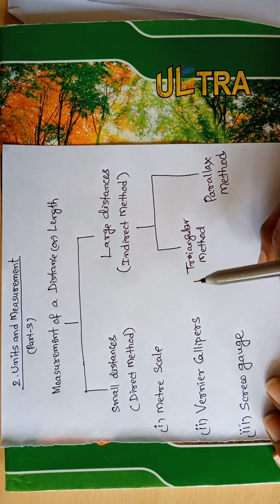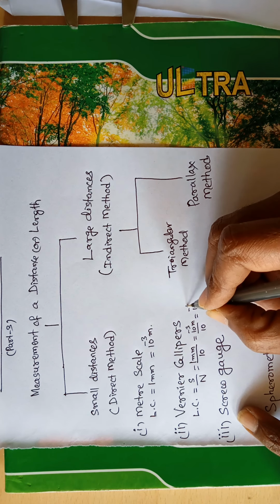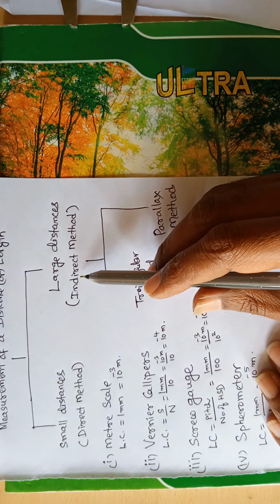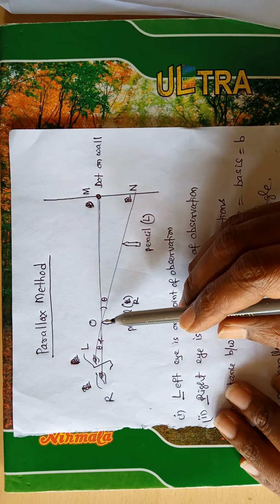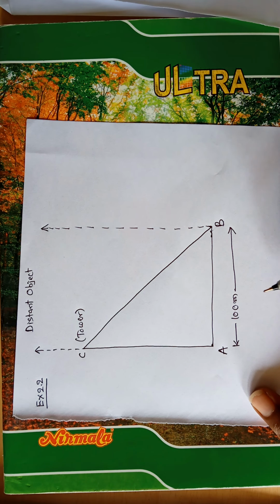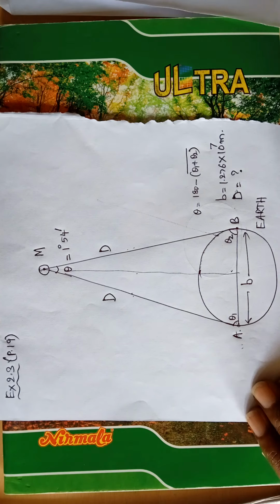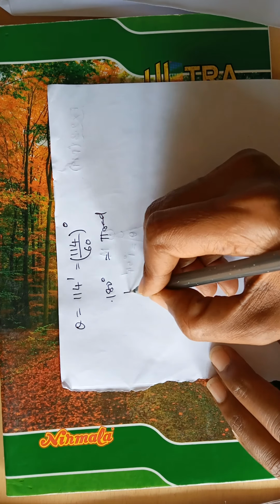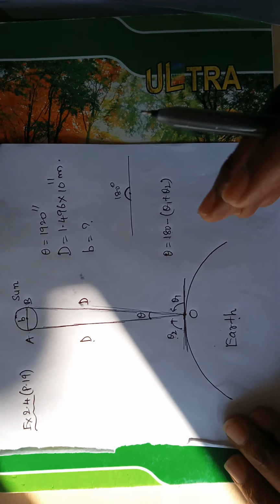Measurement of a distance or length